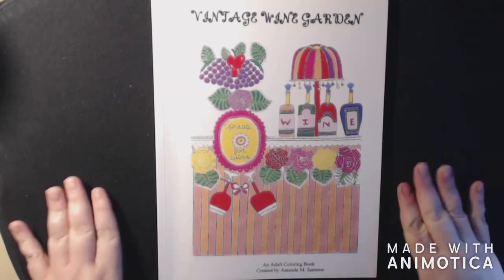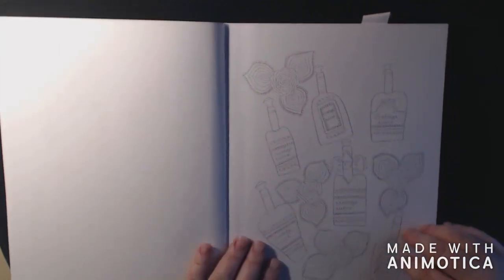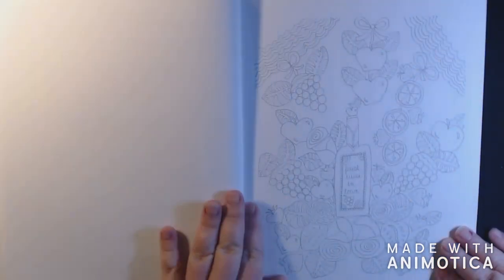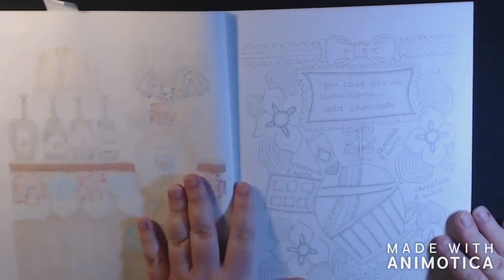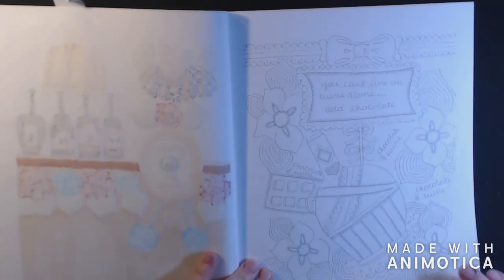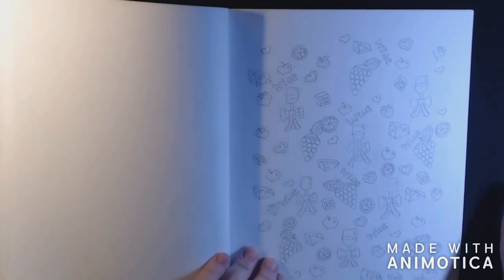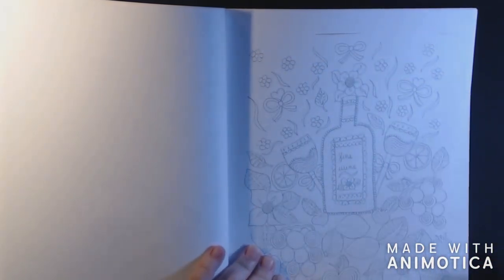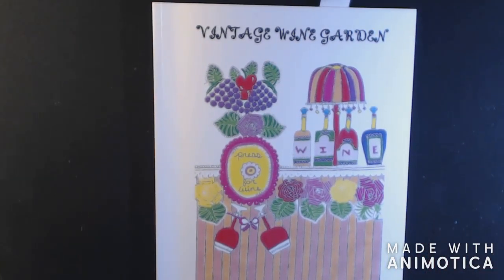Vintage Wine Garden Adult Coloring Book Review By Amanda M Sansone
To send Products for Review or Happy Mail Please mail to:

Leslie Allen
2233 8th St.